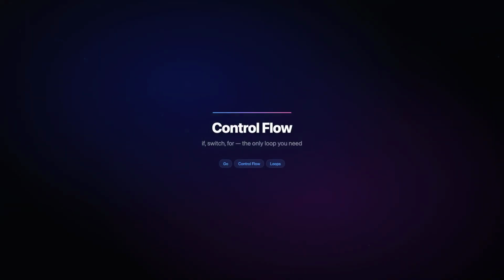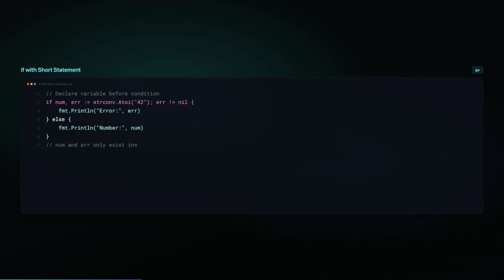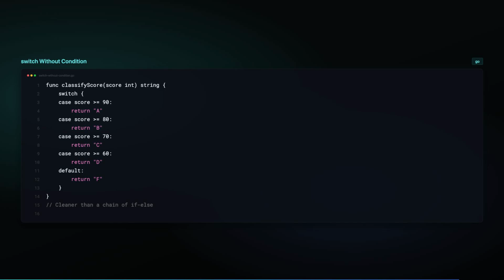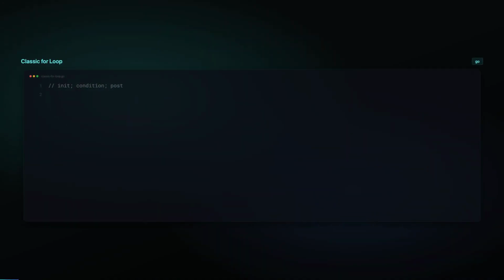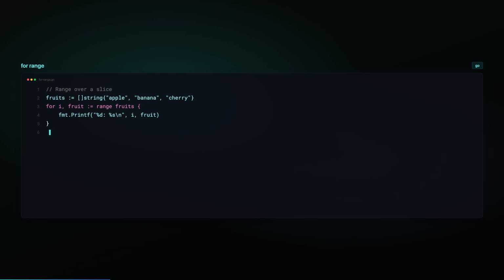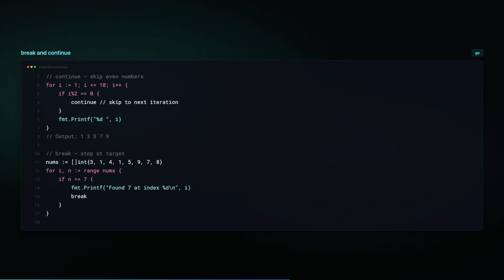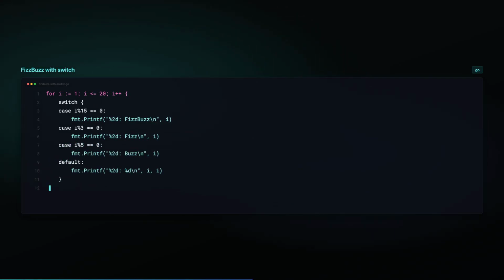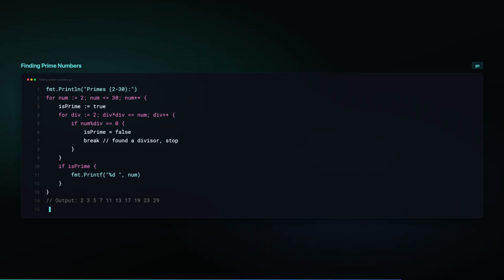Go Tutorial #04: Control Flow in Go — if, for, switch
Learn Control Flow in Go — if, for, switch.